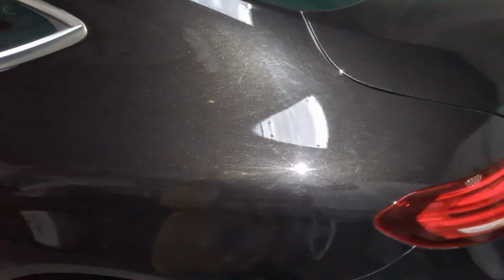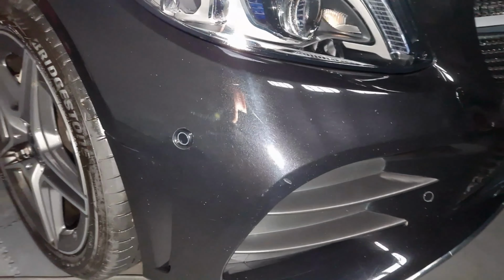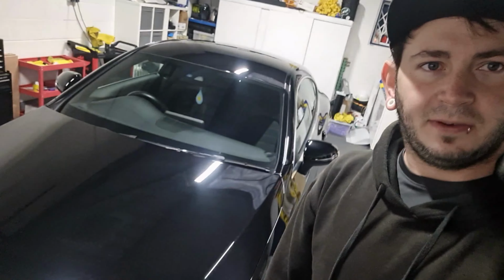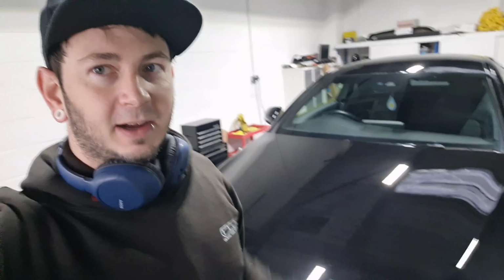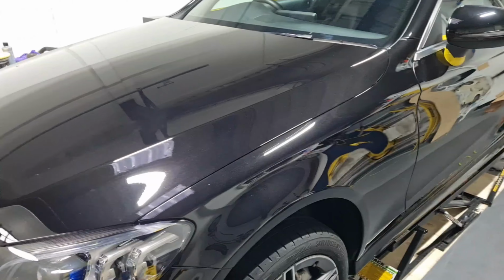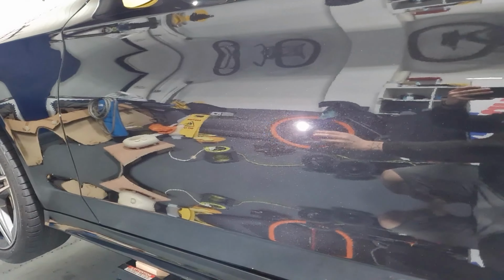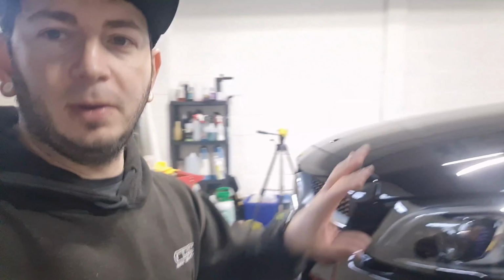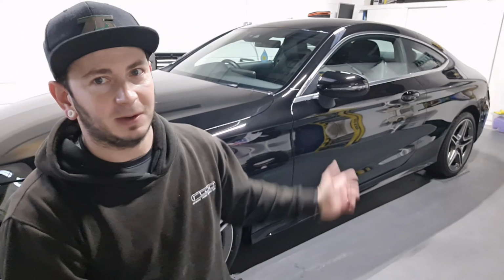Detailing and Ceramic Coating a Mercedes C300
Mercedes C300

Major Enhancement Detail with 5 year ceramic coating

The car went through the usual safe wash and decontamination processes to clean the wheels, engine bay, paintwork and all nooks and crannies.

The paintwork was the given two stages of machine polishing to remove swirls and defects before refining to really show the true gloss.

The finish was then protected with a 9H, 5vyear ceramic coating.
The exterior glass was polished and sealed.
Wheels sealed.
Interior given a light clean up.